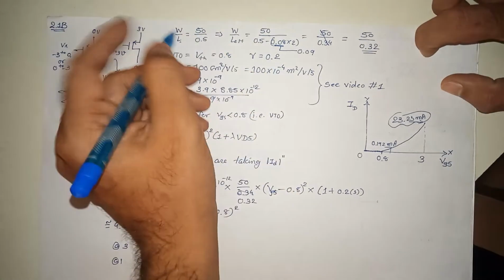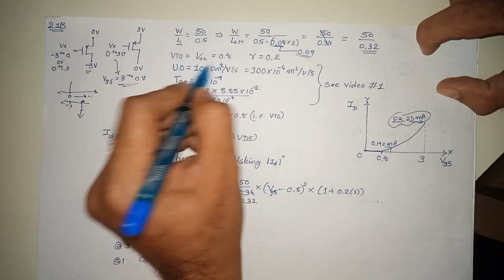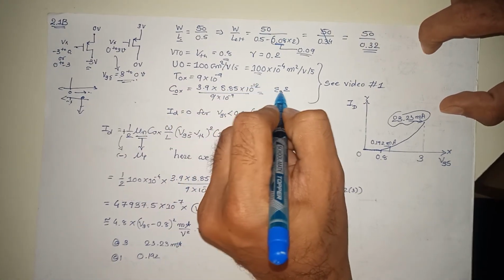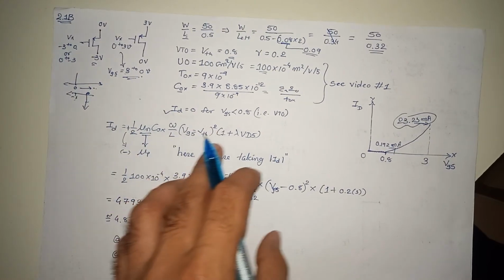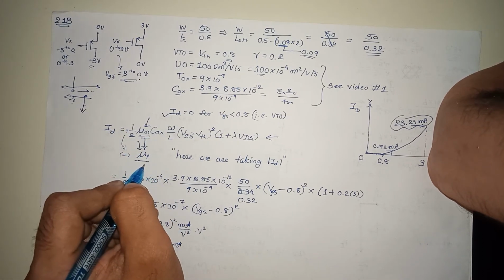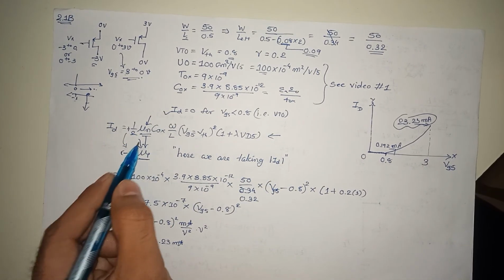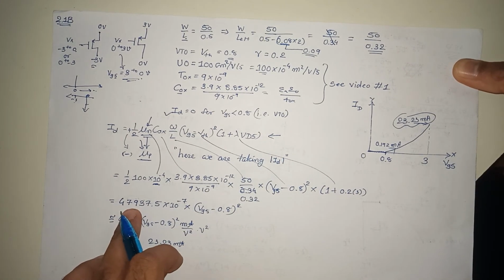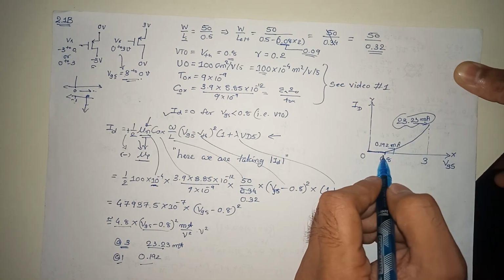Razavi Chapter 2 || Solutions 2.1 (for PFET) || Ch2 Basic MOS Device Physics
2.1 ||  For W/L = 50/0.5, plot the drain current of an NFET and a PFET as a function of |VGS| as |VGS| varies from 0 to 3 V. Assume that |VDS| = 3 V.

This is the mathematical process to get the solution to problem 2.1